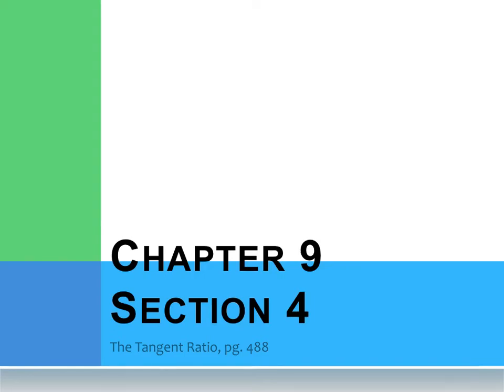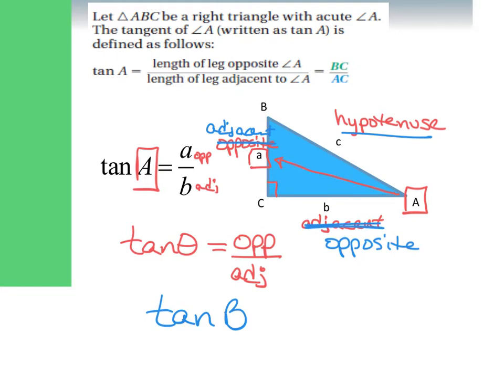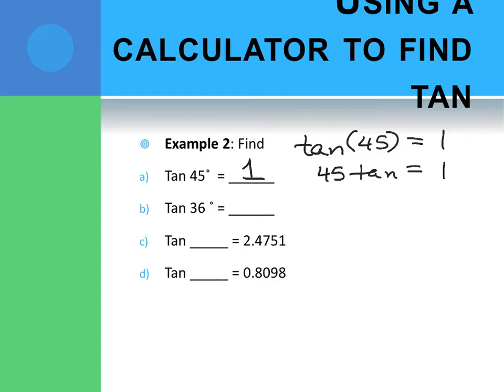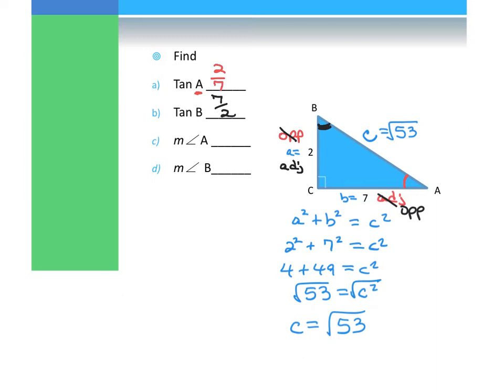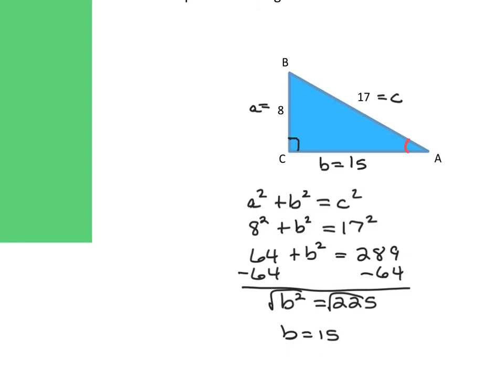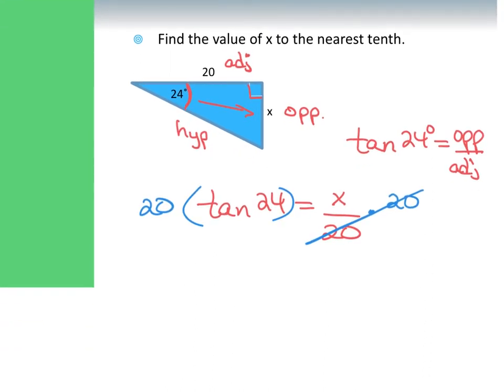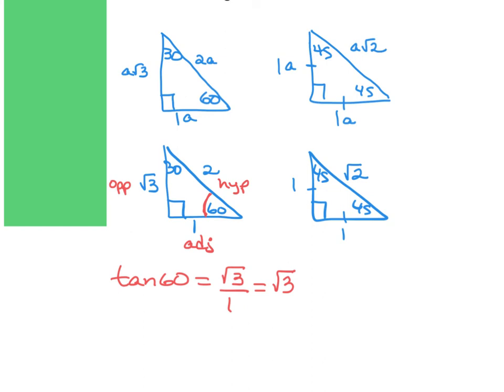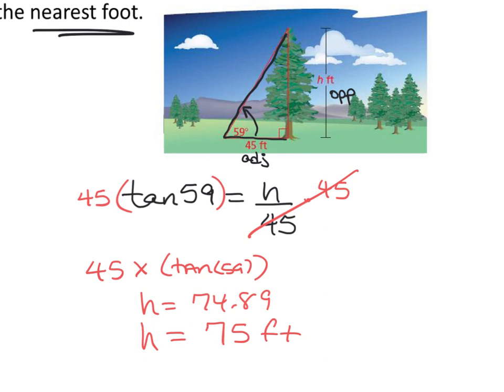2.26.21 9.4 The Tangent Ratio